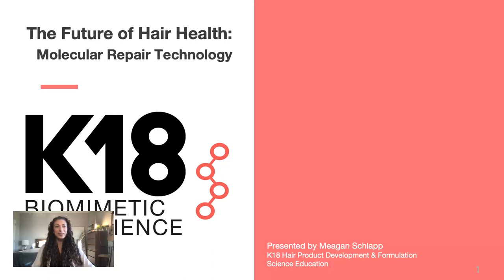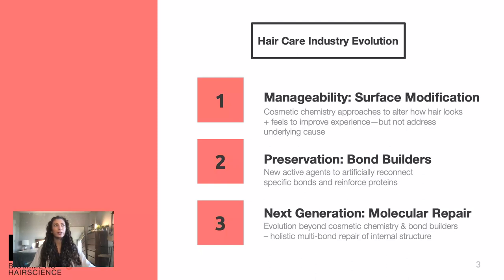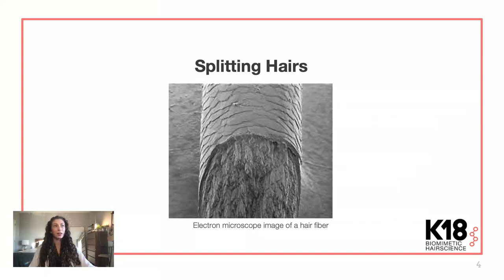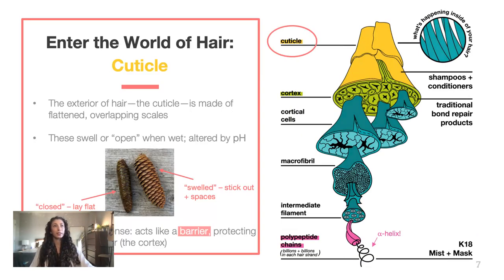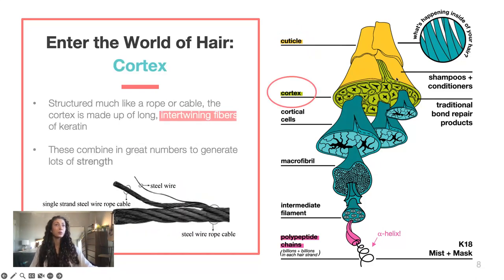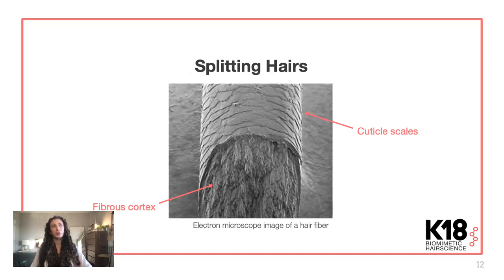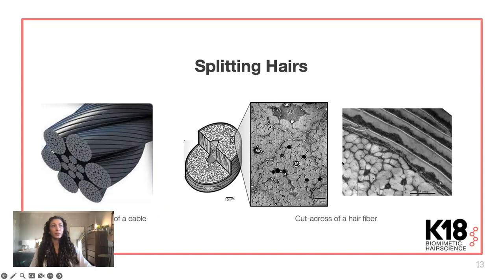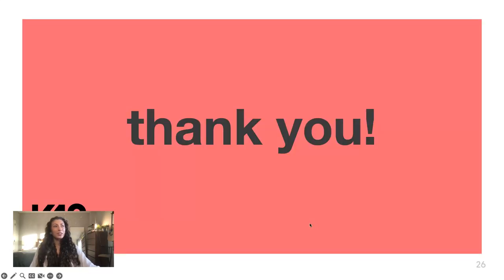Molecular Repair Technology - Meagan Schlapp from K18 at the Hair Science E-Summit